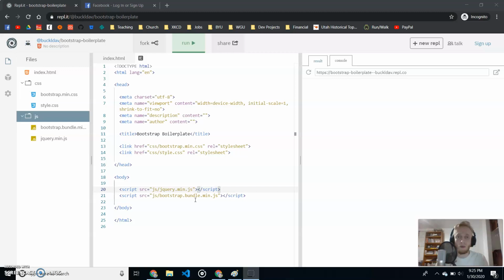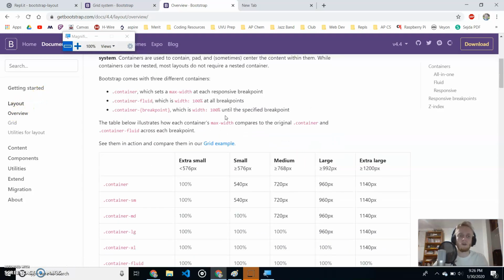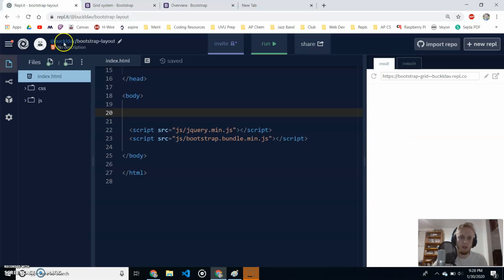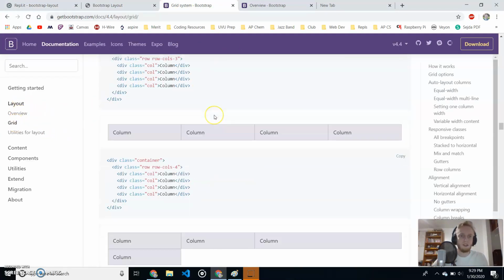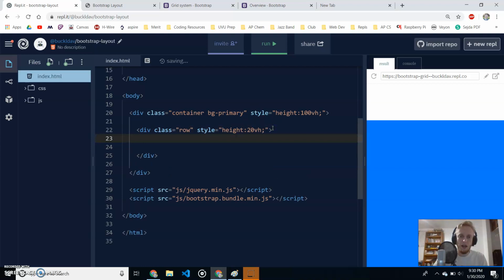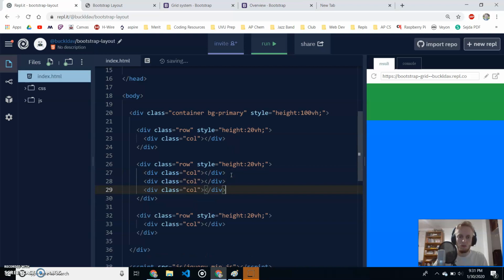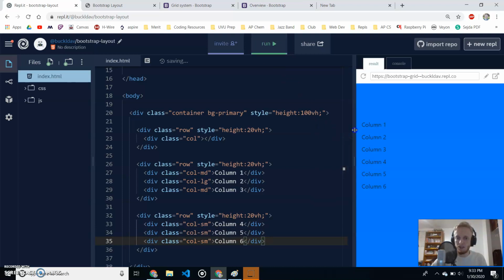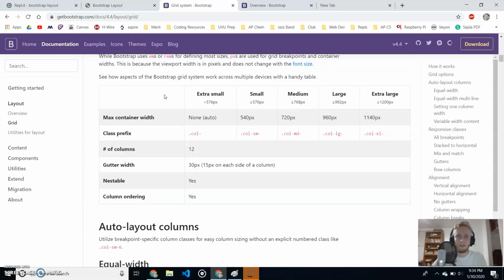How to Layout | Bootstrap #1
In this video, using Bootstrap 4.4. for:
1. Breakpoints
2. Containers
3. Rows
4. Columns